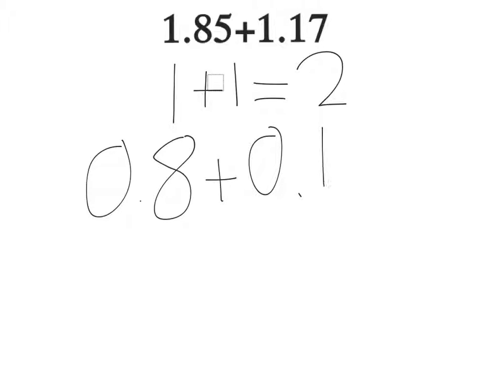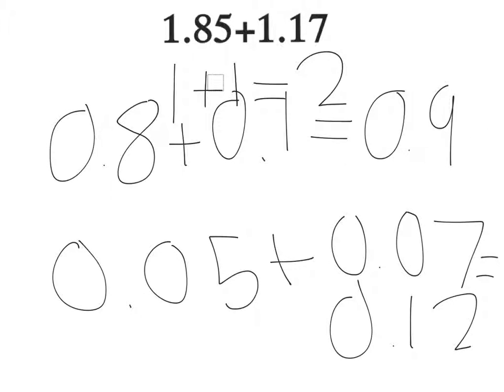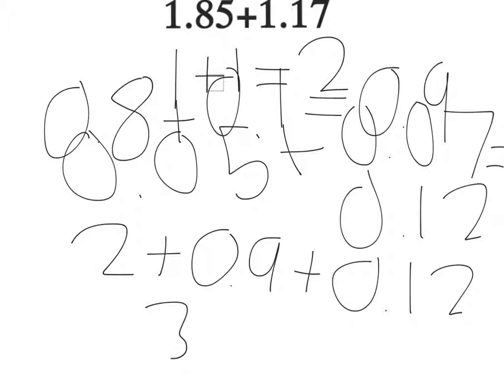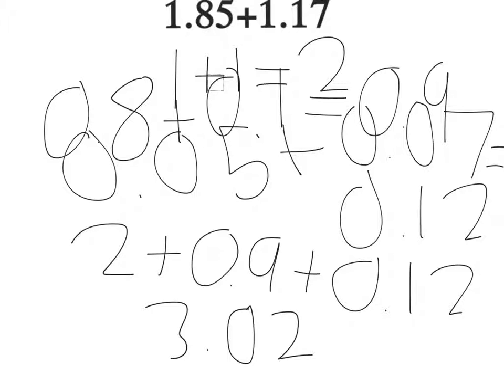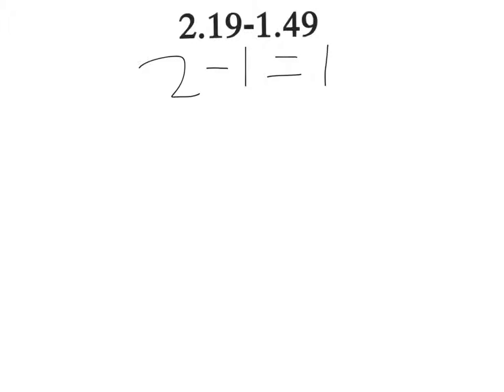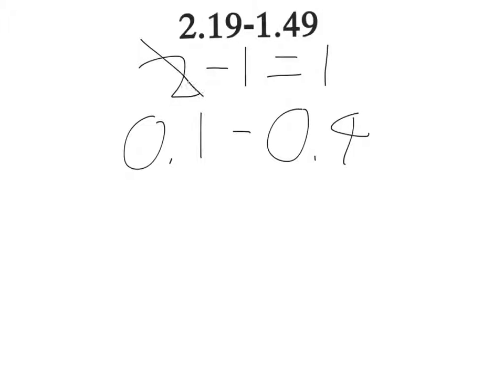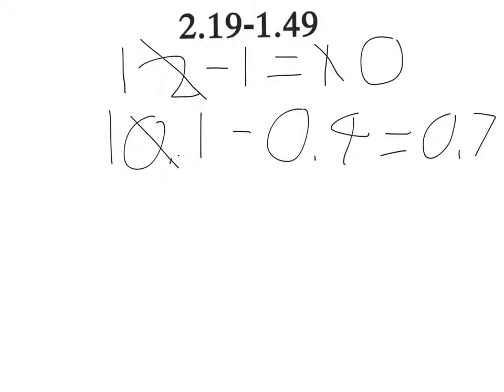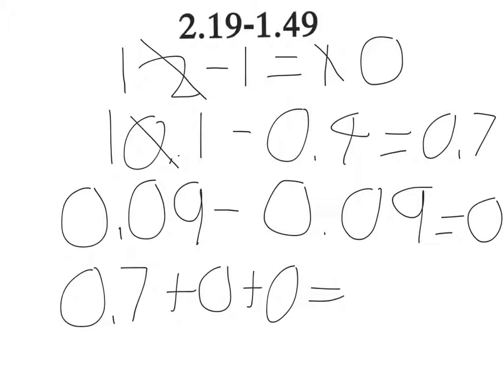Edric's Addition and Subtraction Model